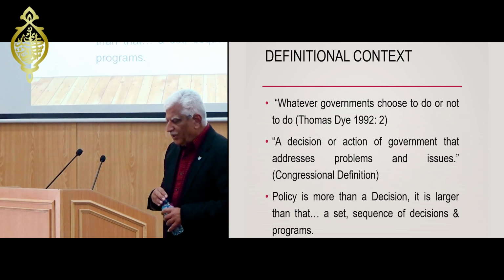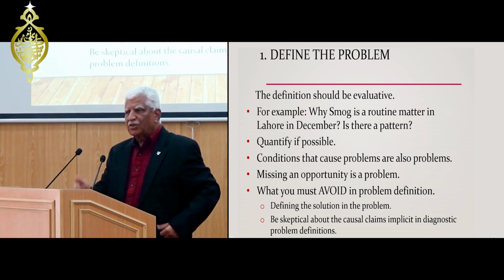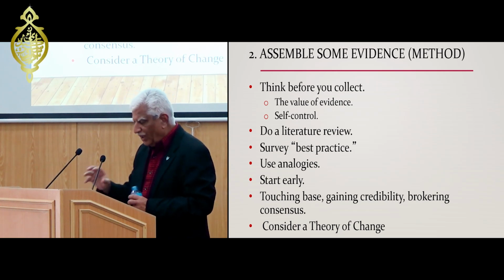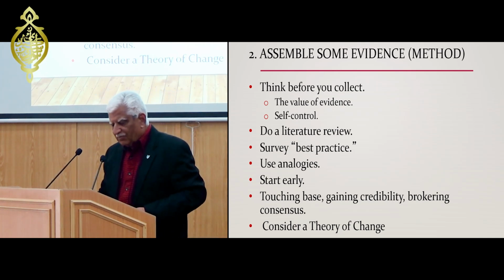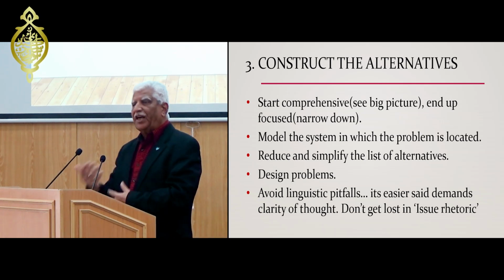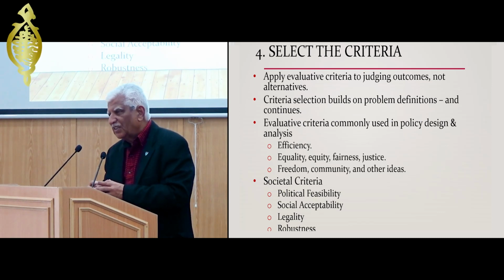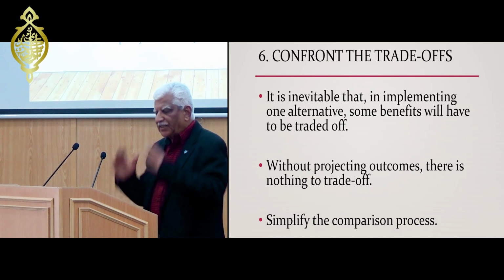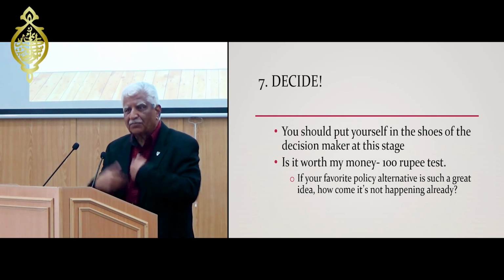A session on Developing Policy Research Design | Prof. Dr. Saeed Shafqat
Follow CSA's official accounts;